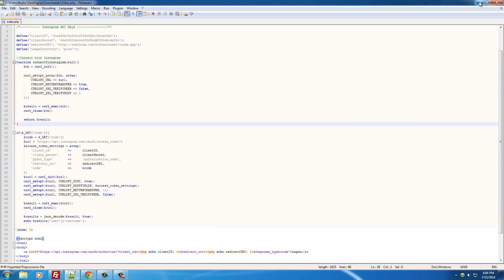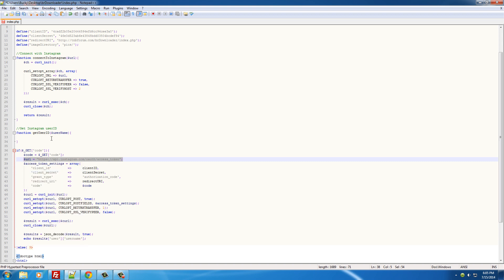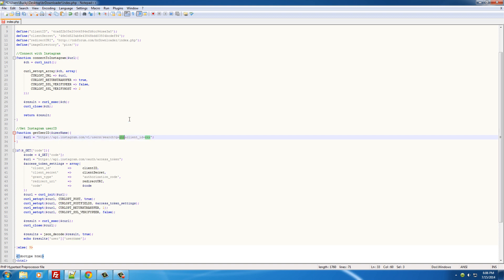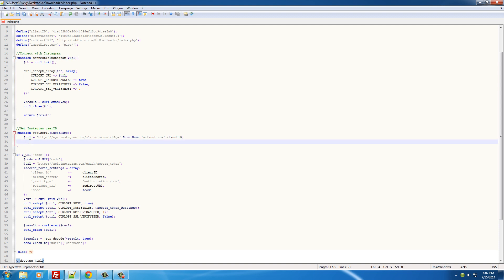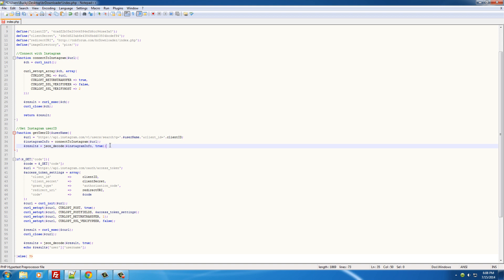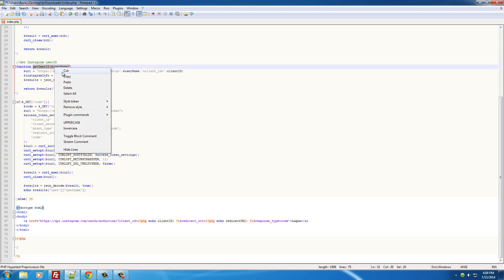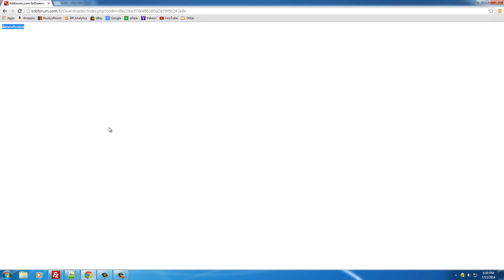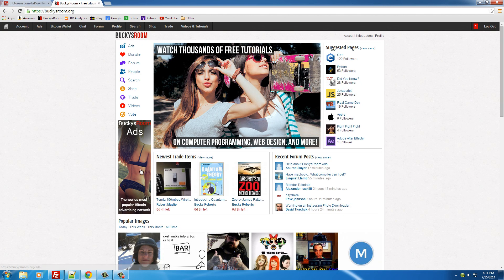PHP Instagram Downloader Tutorial - 8 - Getting the userID